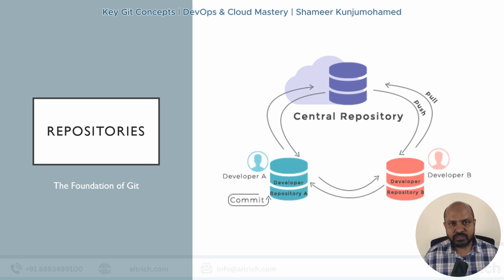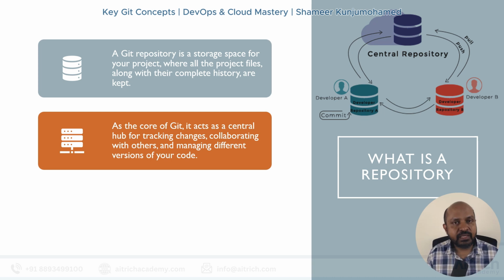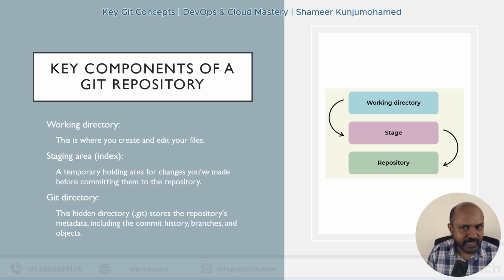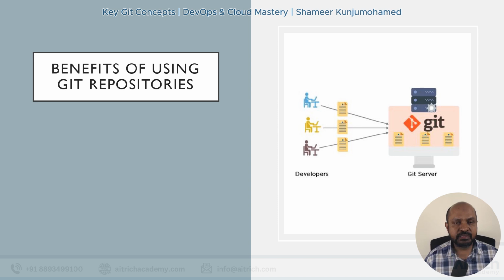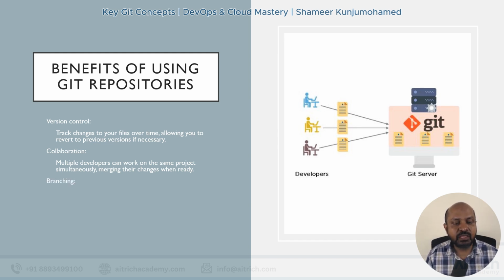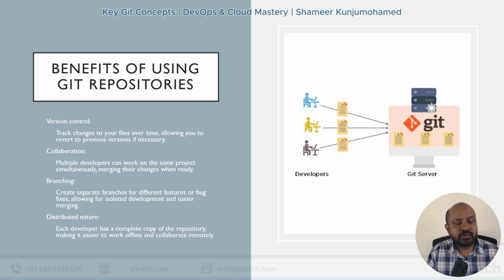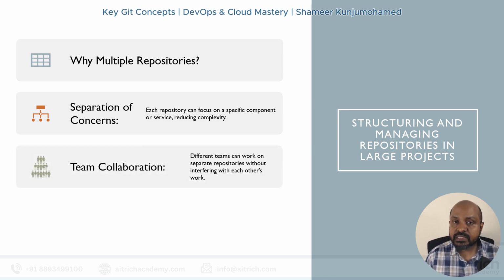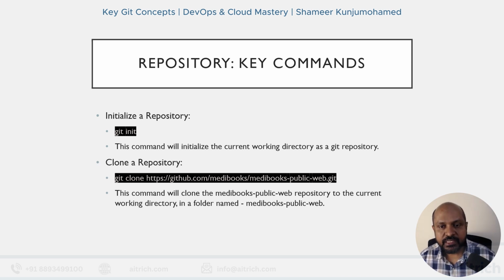Git Repositories | Key Git Concepts | DevOps & Cloud Mastery | Shameer Kunjumohamed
Git, the most popular version control system is a core software engineering tool for the developers and fundamental component in the DevOps toolchain. Understanding the key concepts about it is crucial for both Developers and DevOps Engineers.

In this series of videos, Shameer Kunjumohamed walks you through the key Git concepts in an easy to understand style, with this video covering the concept of Repository, that makes the backbone of Git.

This video is part of the DevOps and Cloud Mastery Training Program led by Shameer Kunjumohamed.

For more details about the Tier-1 Software Engineering Bootcamps that enables you to get placed at Tier-1 IT Companies,

For IT & Software Engineering Services including DevOps & Cloud Migration Consultancy Services offered by Aitrich Technologies,